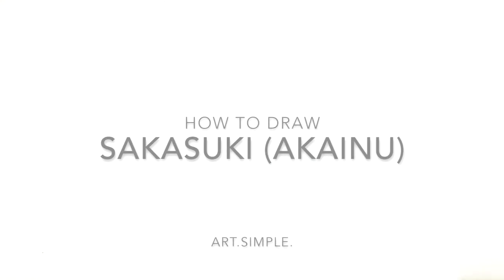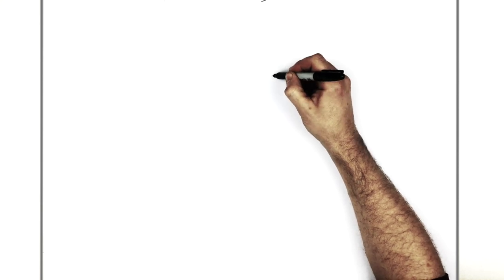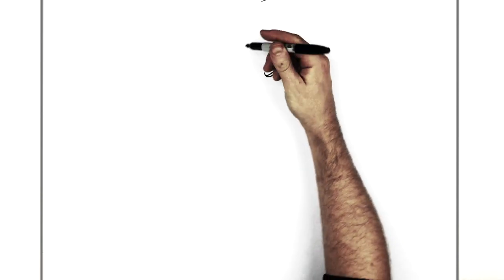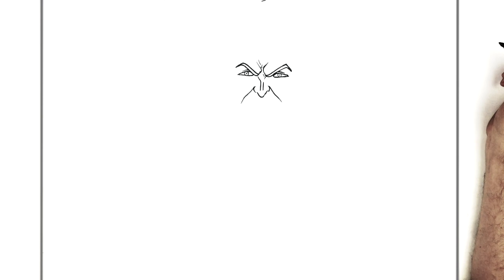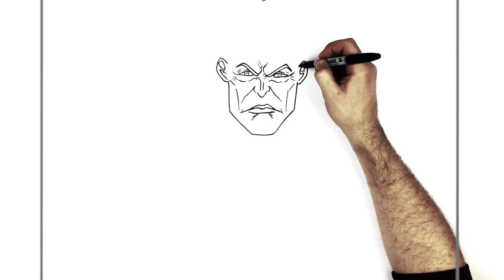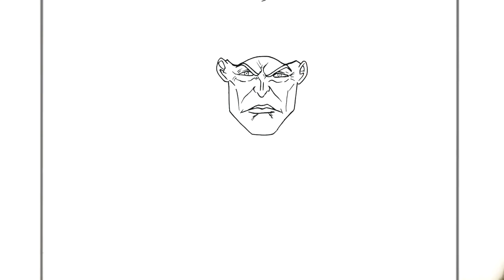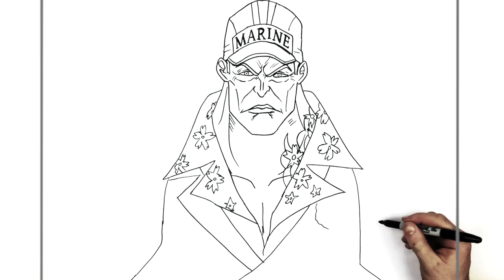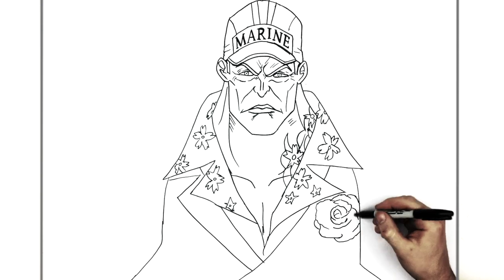How To Draw Sakazuki (Akainu) | Step By Step | One Piece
How To Draw Admiral Sakazuki (Akainu)  Step By Step From One Piece